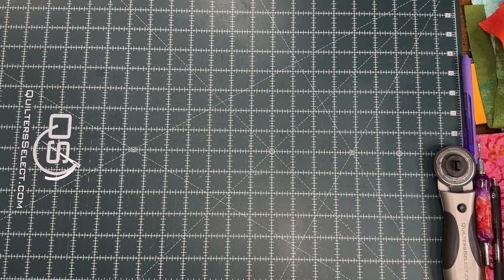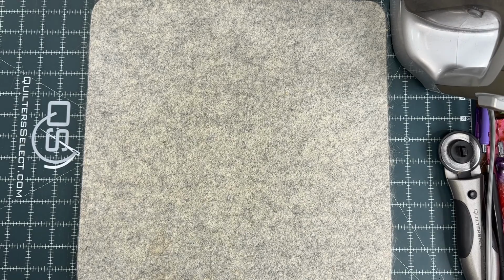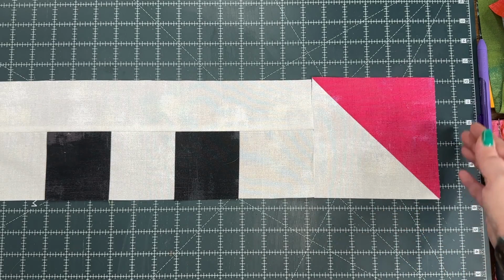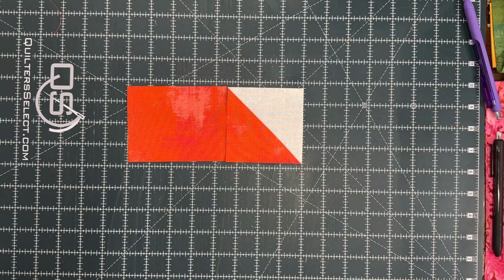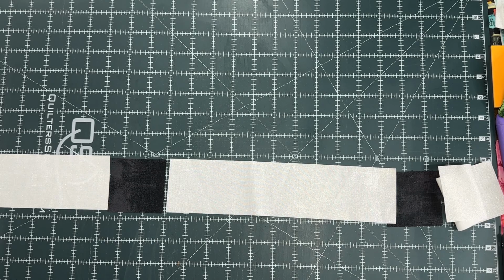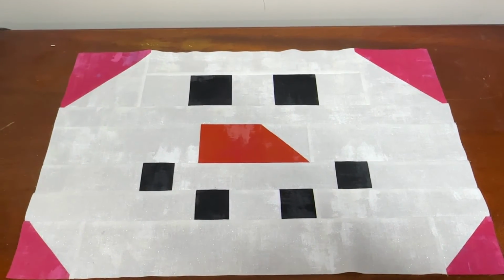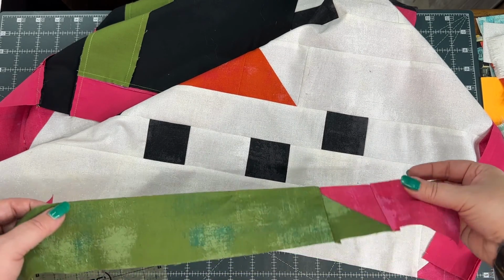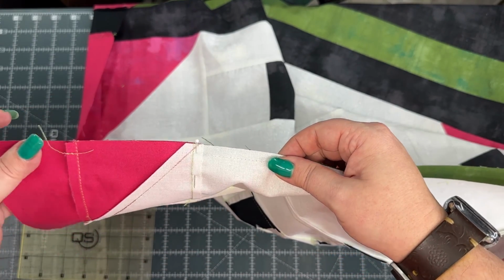snowman full tutorial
This snowman wall hanging is the perfect addition to your holiday decor.  Use it as a wall hanging, as a table topper, on the back of the couch the possibilities are endless at this large size.